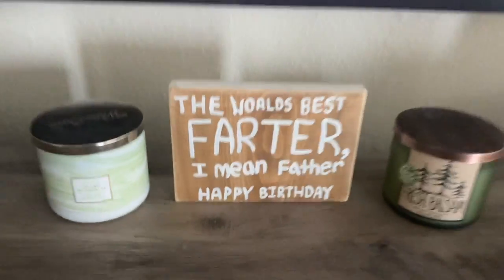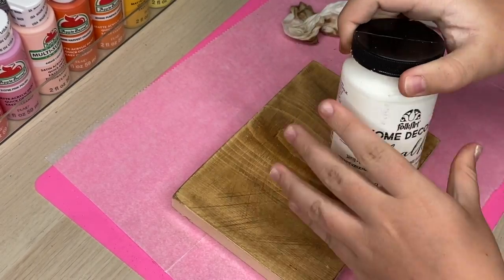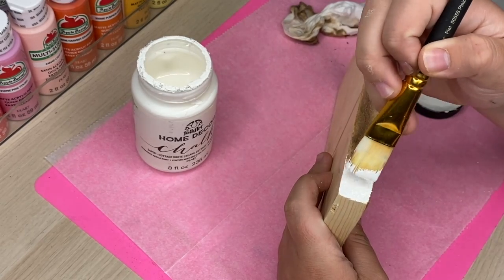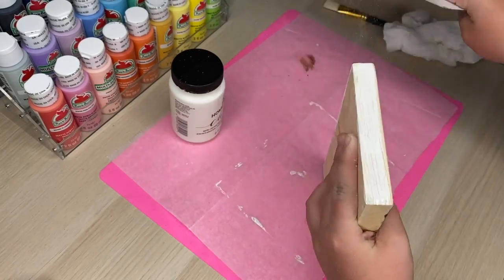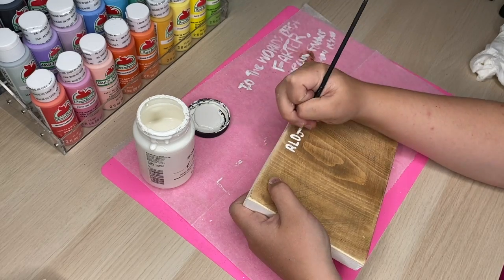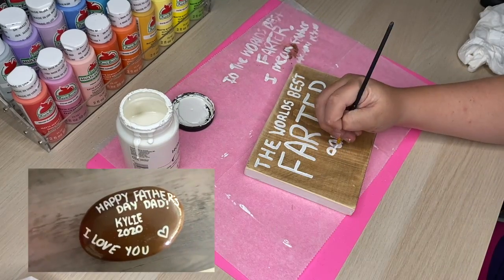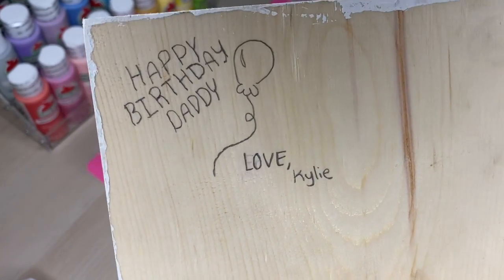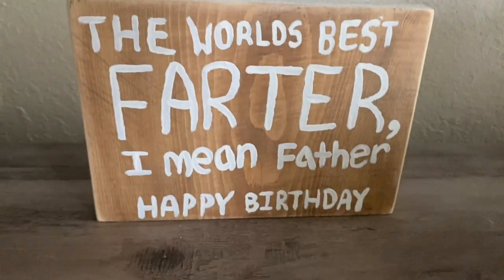Super Easy DIY Father's Birthday Sign🎂!!!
If you are searching for a BIRTHDAY gift idea for your DAD then watch this video to see what I made for my Dad on his Birthday🎂🎂🎂!!.

HAPPY BIRTHDAY DAD!